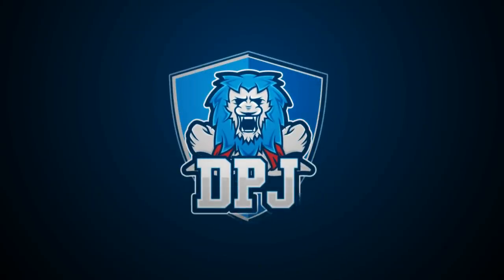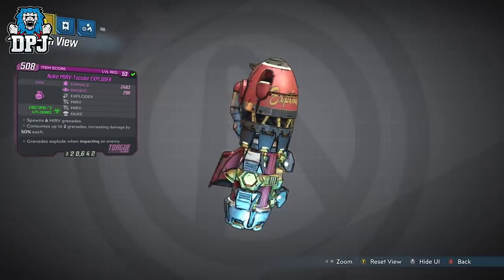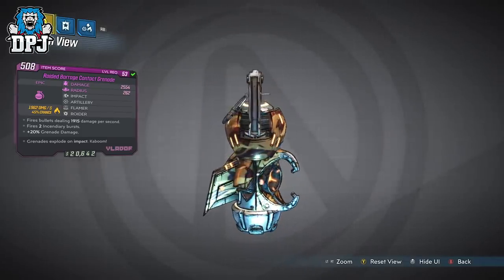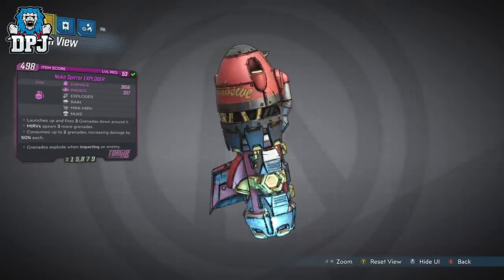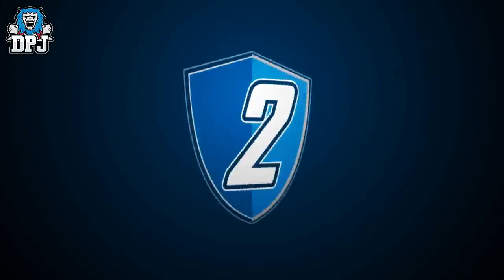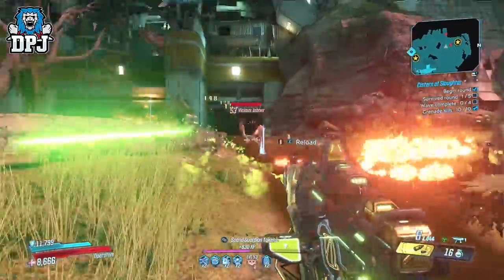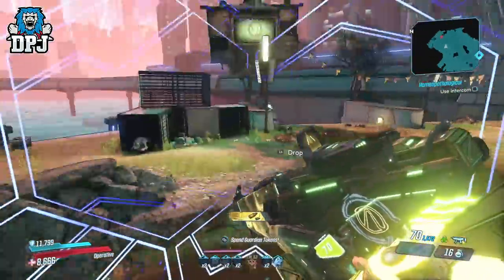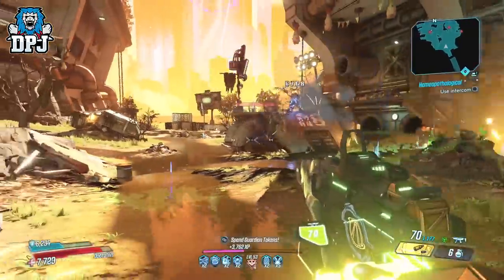TOP 5 AMAZING "MUST SEE" EPIC GRENADES - Borderlands 3